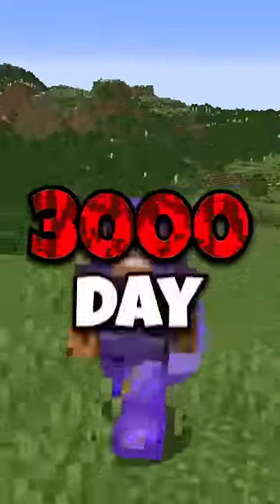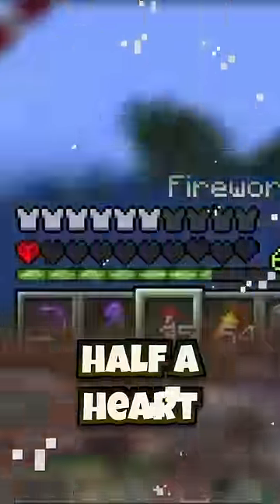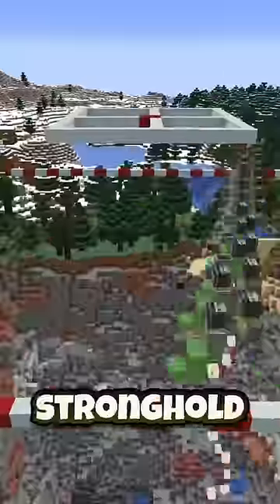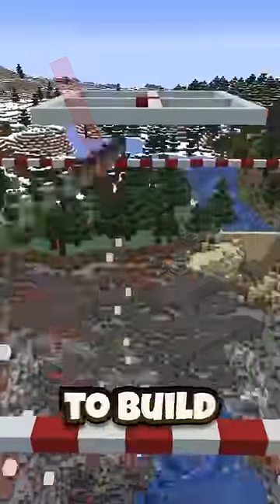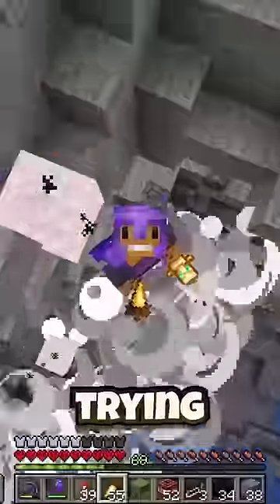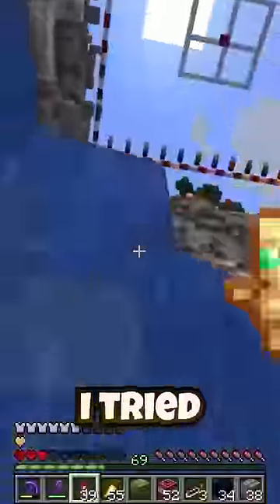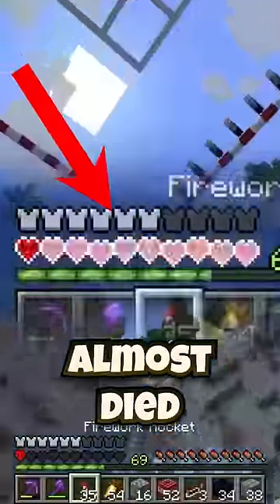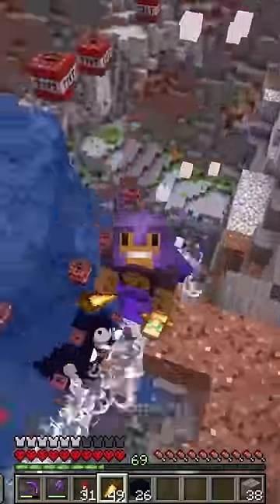i almost died in minecwaft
i almost died in my 3000 day hardcore world